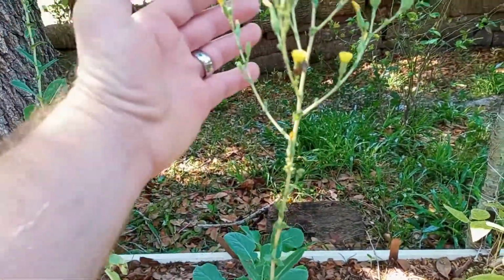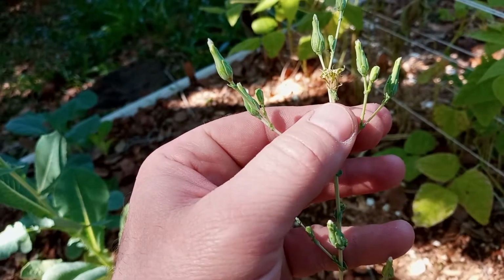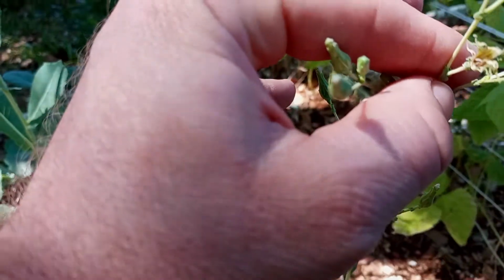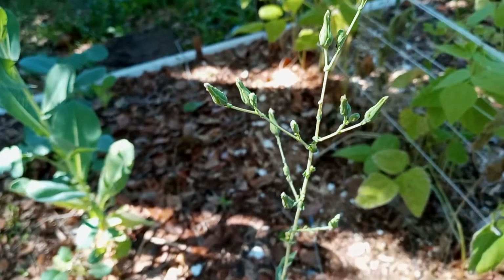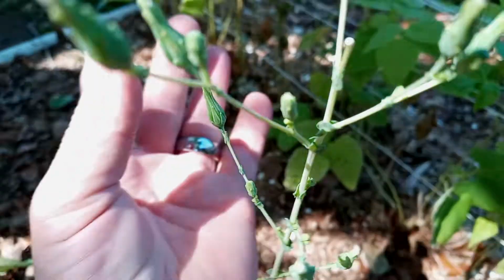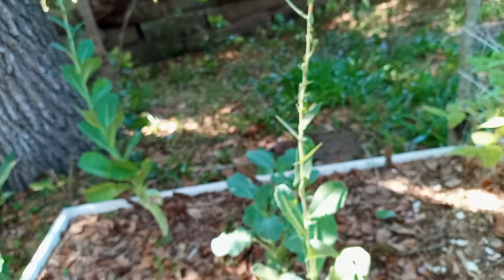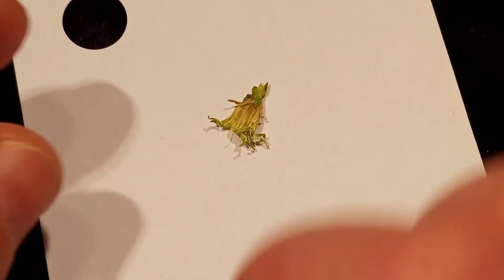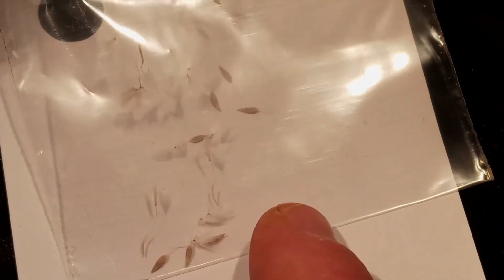Harvest Romaine Lettuce Seeds